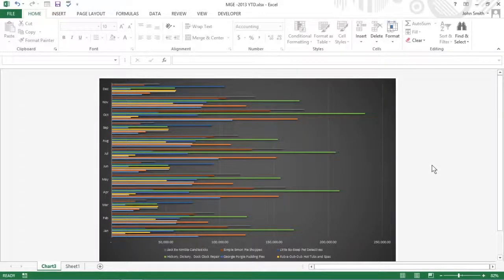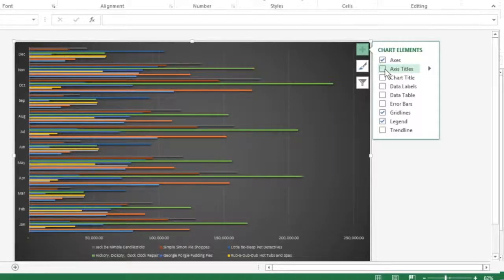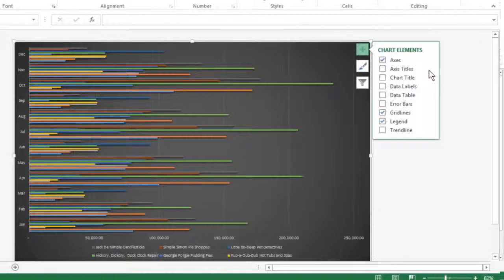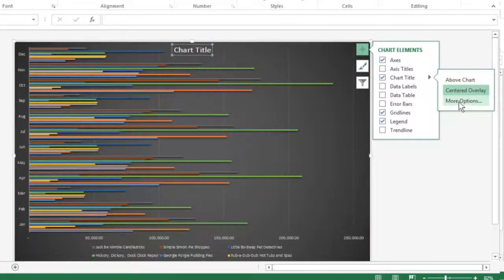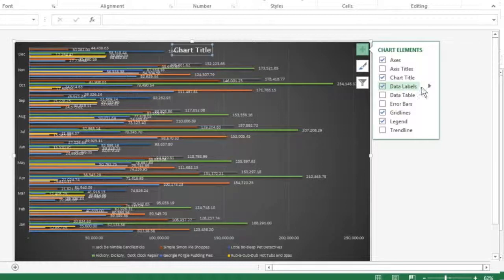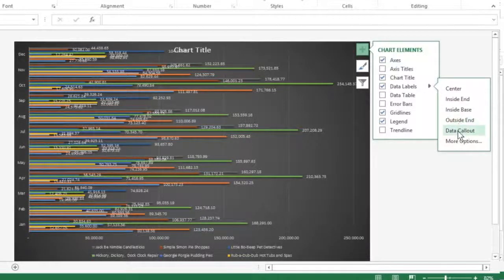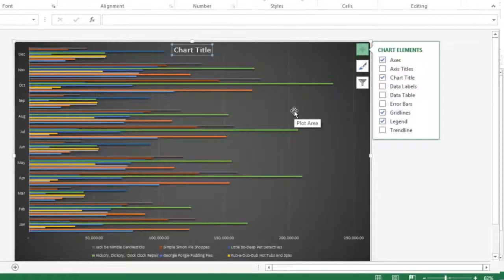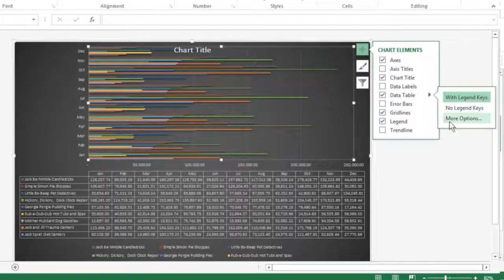How to Customize Charts in Excel 2013 For Dummies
Excel 2013's Chart Elements button displays a list of features that you can add to your charts. You can add or remove elements from your chart by simply clicking or de-selecting the element's check box.